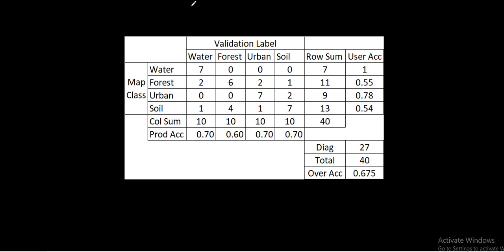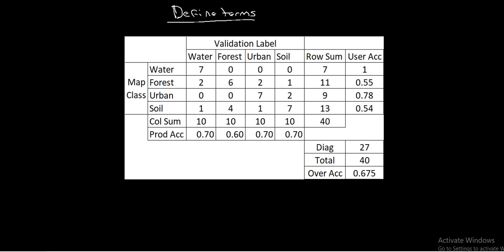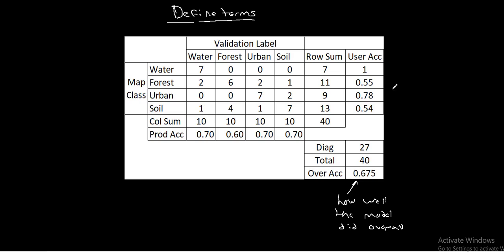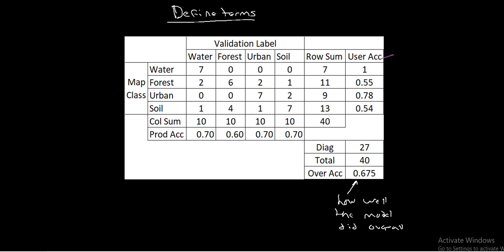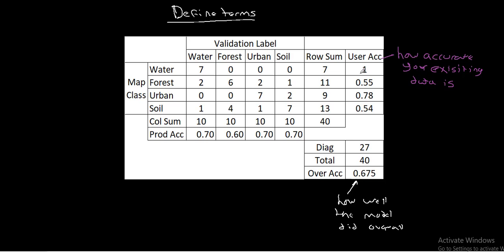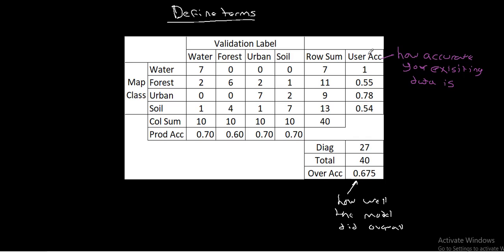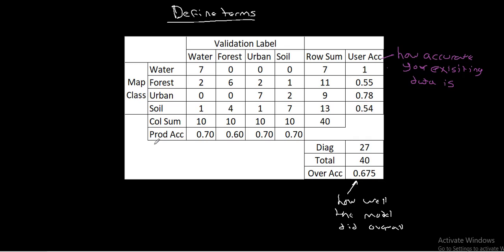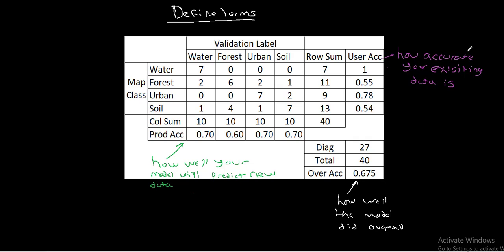Users and producers accuracy definitions